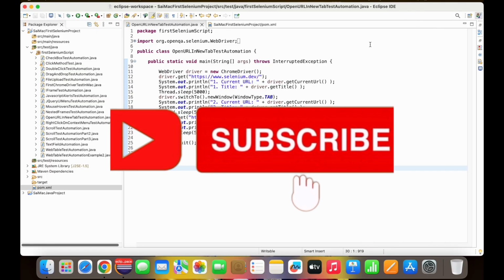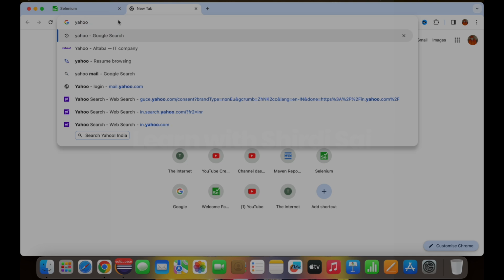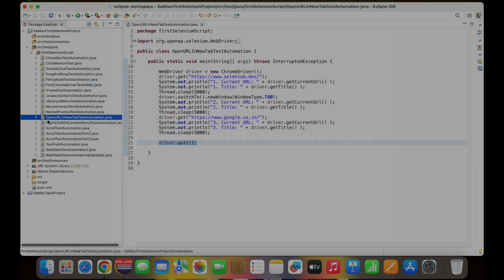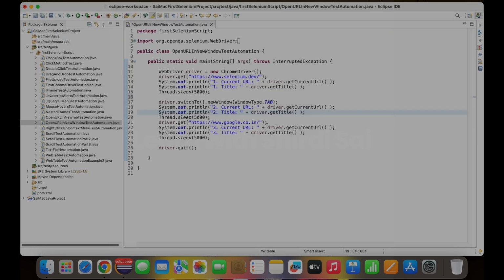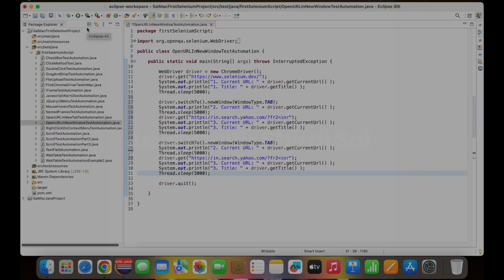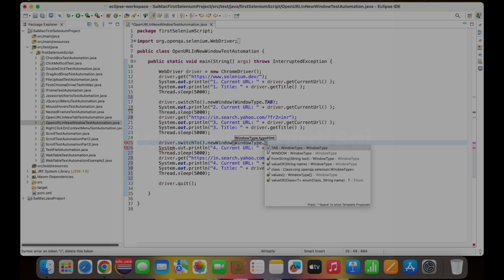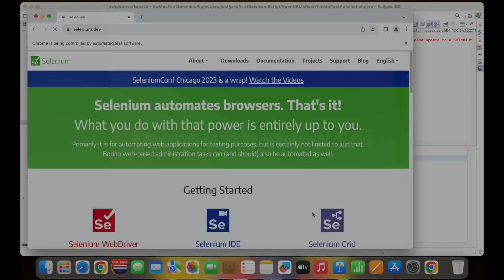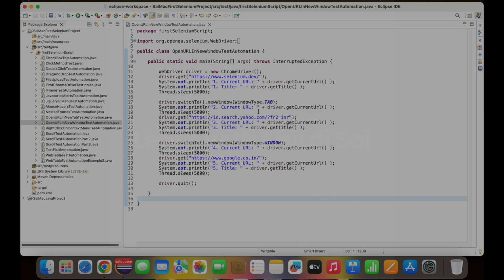How to automate Open New Window with URL using Selenium Java